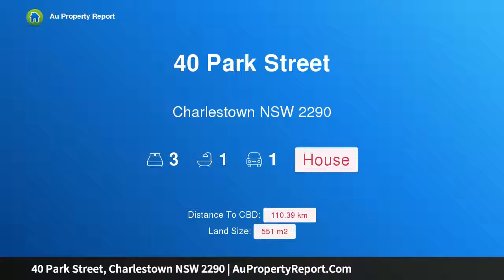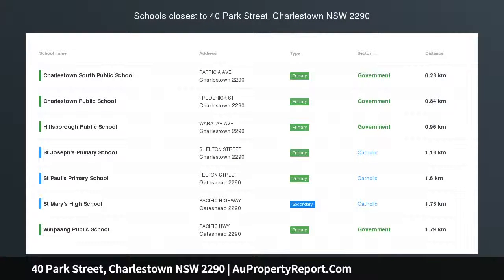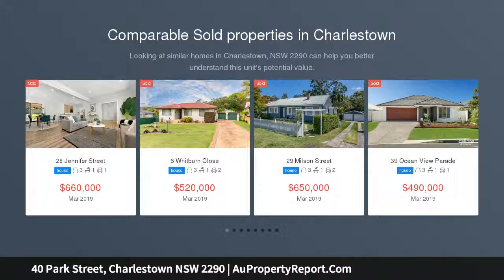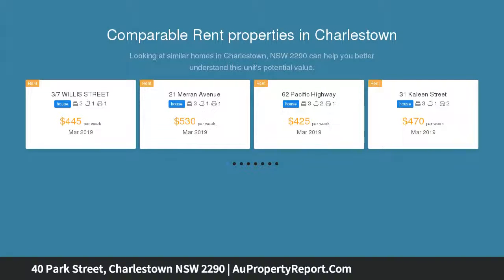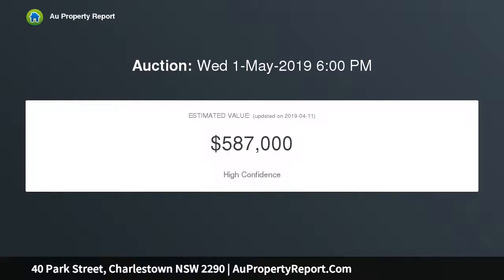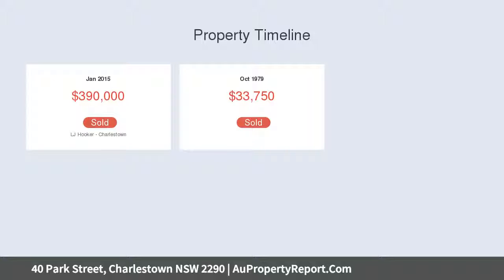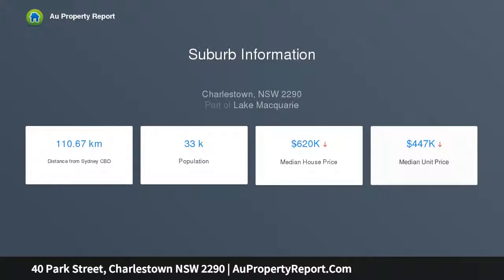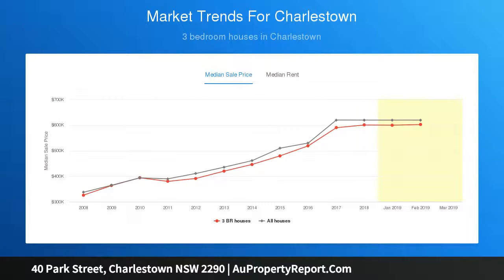40 Park Street, Charlestown NSW 2290 | AuPropertyReport.Com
40 Park Street, Charlestown NSW 2290
Property Type: house
Bedrooms: 3
Bathrooms: 3
Car Space: 1
Beautifully Updated Home Surrounded by Natural Scenery